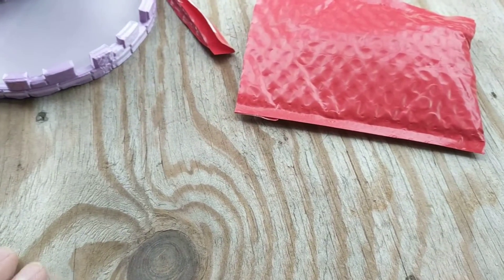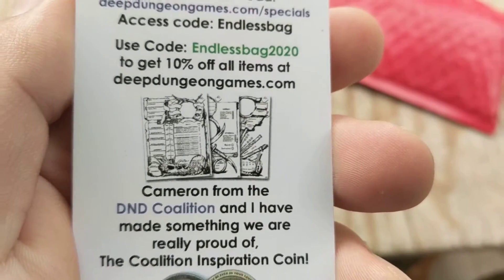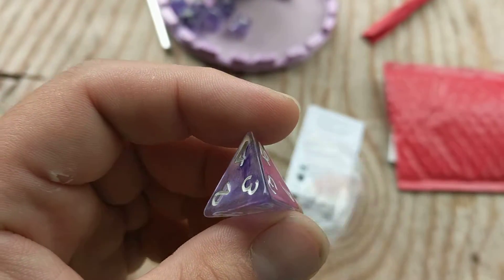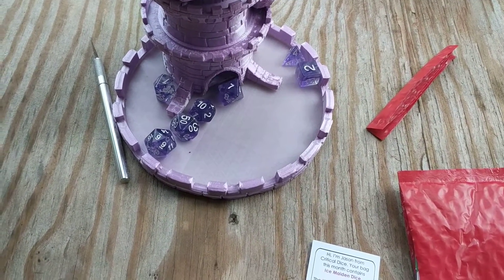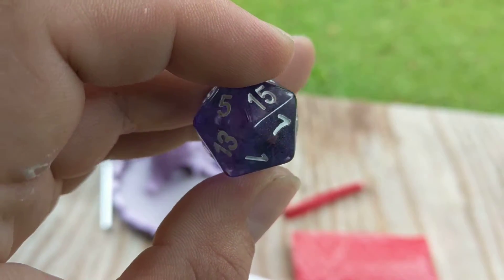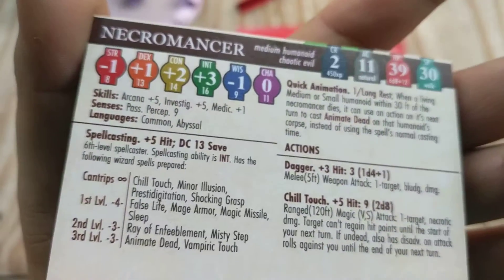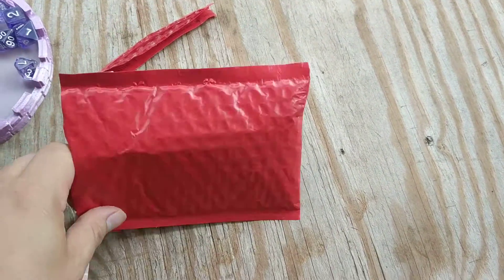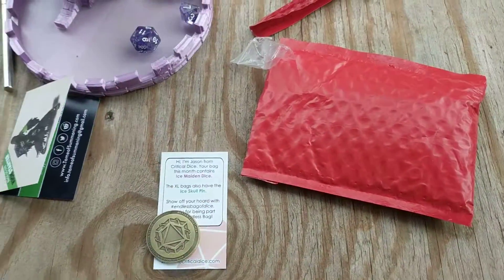Opening 15th Endless Bag of dicie from Critical Dice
In this video I open my 15th Endless bag of dice from critical dice. This is September's set called Ice Maiden Dice. I love this purple but not so much with the white numbering. Will probably re-ink them, either way this is pretty cool and I like the coin it's pretty neat.